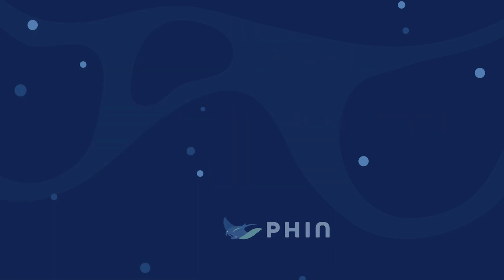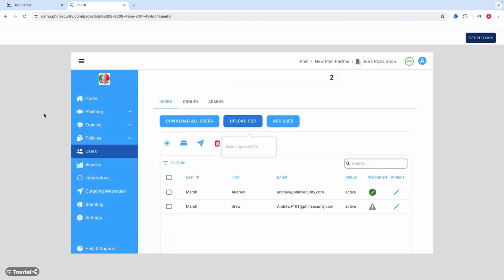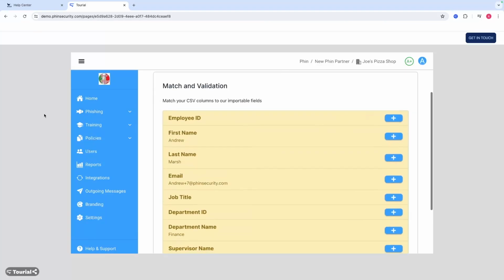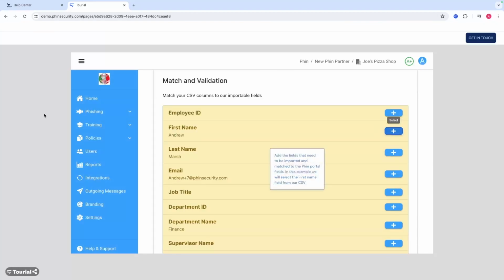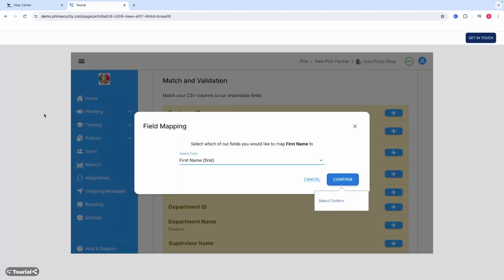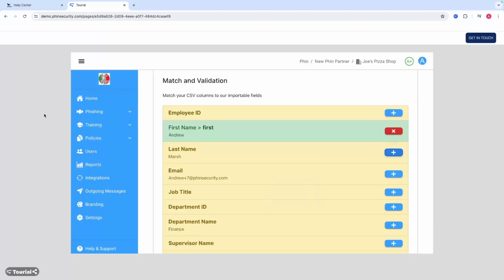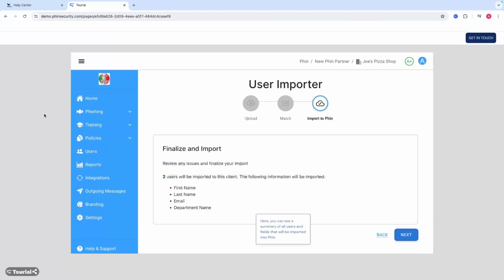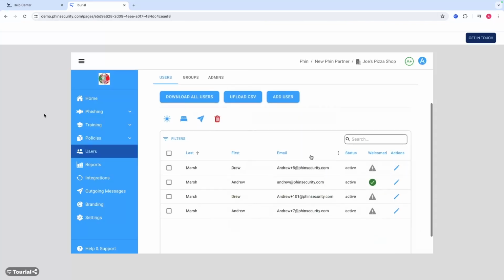Uploading Users with CSV | Phin Security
Uploading your users via a CSV file? No problem. Follow this guide to get your users added to the platform and receiving campaigns in no time.